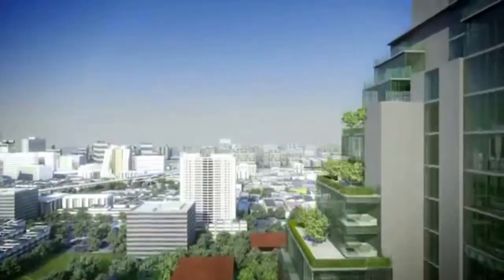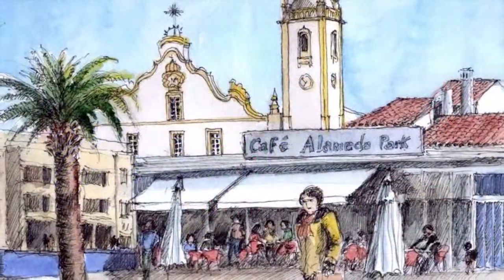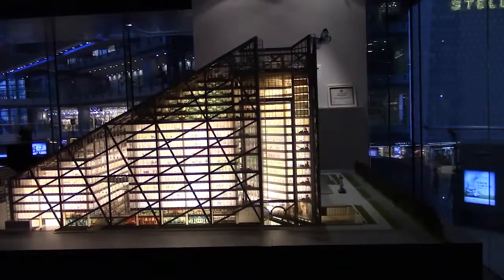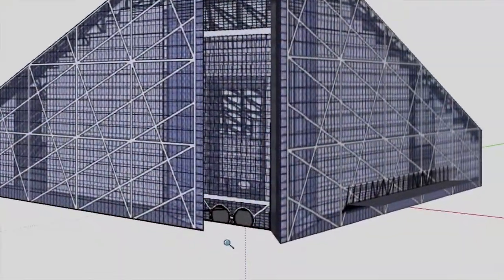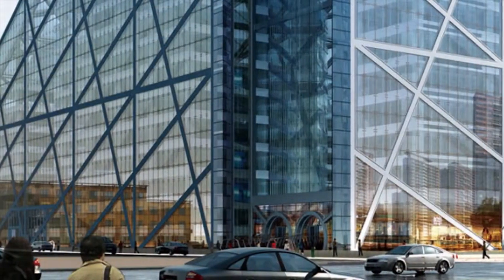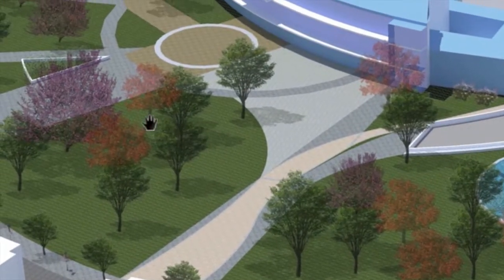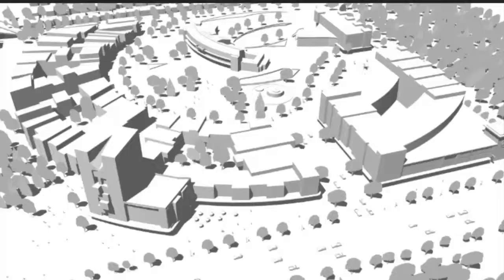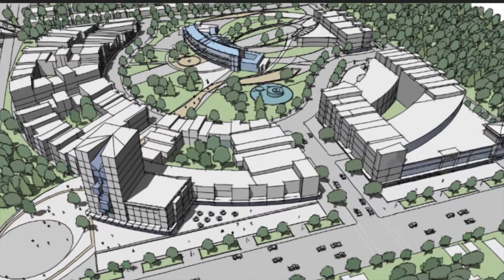Visual Simulation: Rendering Styles and Presentation with SketchUp - Welcome Back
In this course, you'll learn to create finalized drawings in SketchUp that look more hand drawn or diagrammatic instead of photorealistic. To do this, we’ll use drawing styles in SketchUp and Adobe Photoshop, saving linework, colors, and shadows as different layers. This method gives you more control over the final image than just exporting from SketchUp.